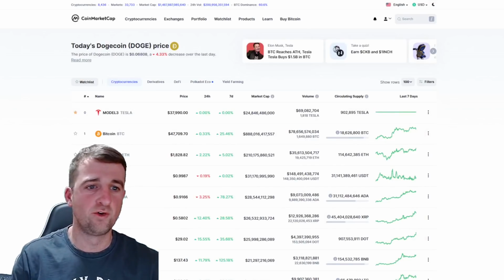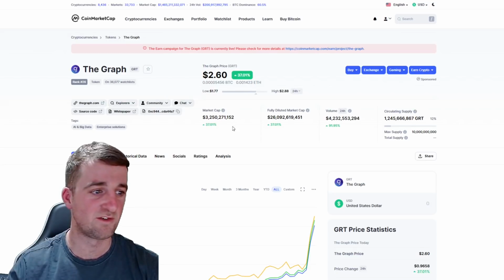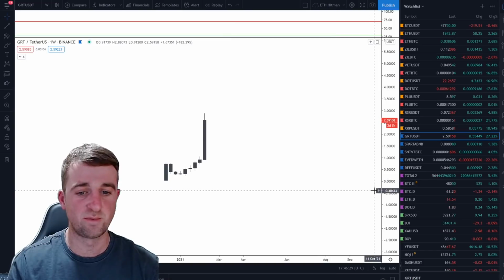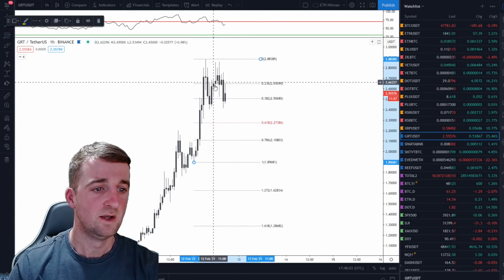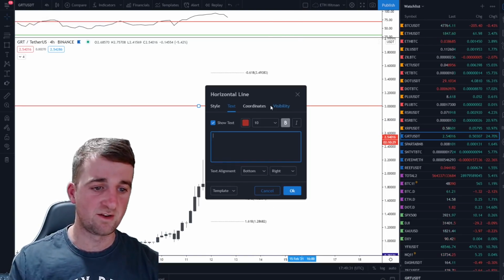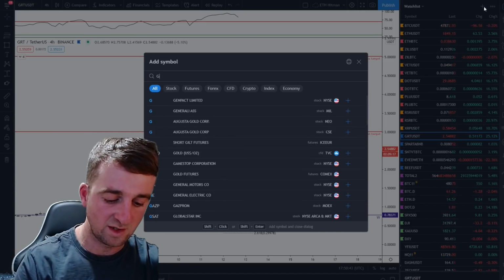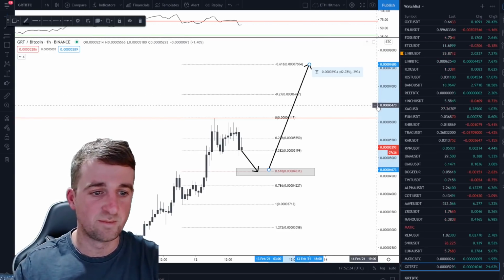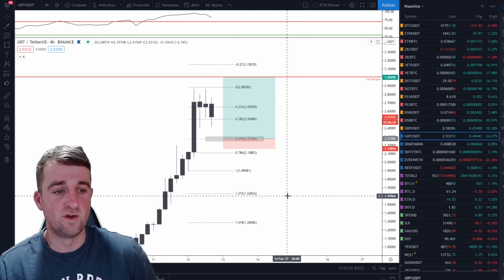THE GRAPH (GRT) PRICE ANALYSIS - WHEN TO INVEST???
$GRT PRICE ANALYSIS - THE GRAPH TECHNICAL ANALYSIS

CRYPTO EDUCATION

TIPS 😊
BTC - bc1qxvadt7c9kxsjesp8r4z2kxsgucmpd92y8e64tj
ETH - 0x6cBBe51598d0aBA176B8e2A6FFFf70a4962d3452